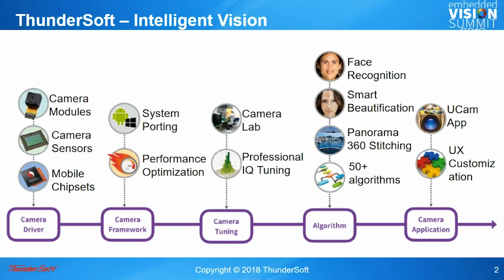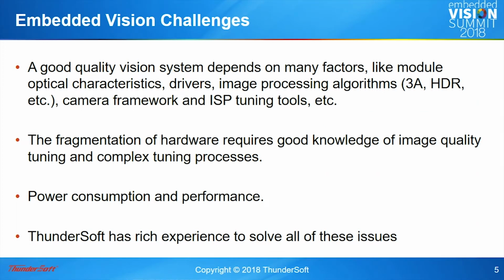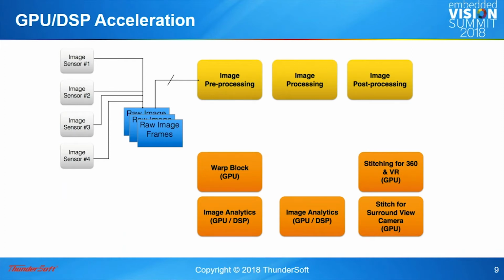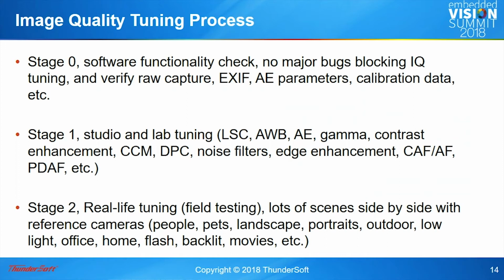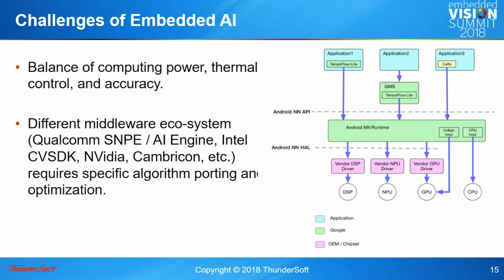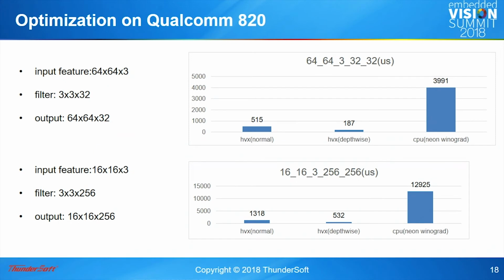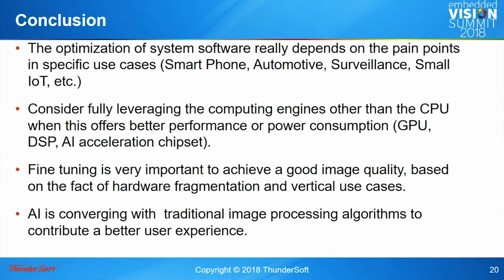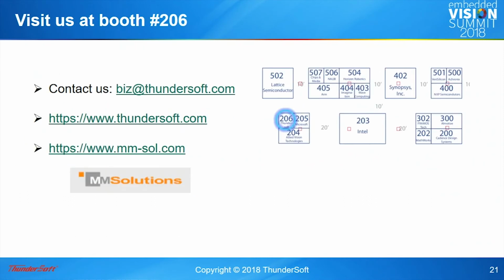"Optimizing Software for Embedded Vision and AI," a Presentation from Thundersoft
Daniel Sun, Vice President of the Intelligent Vision Business Unit at Thundersoft, presents the "Optimizing Your System Software and BSP for Embedded Vision and AI" tutorial at the May 2018 Embedded Vision Summit.

While computer vision and AI algorithms tend to get the most attention, many other software components can have an equally important impact on image quality, algorithm accuracy and performance. For example, to get the best images from the chosen image sensor, the image signal processor must be tuned for the characteristics of the sensor and the environment. Camera device drivers also affect image quality. In addition, software component libraries and frameworks (such as frameworks for accelerating neural network inference) can speed application development, but also have a huge impact on performance and, in some cases, algorithm accuracy. In this presentation, Sun explores how carefully selecting and integrating these supporting software components alongside algorithm software modules leads to systems with superior image quality, accuracy and performance.